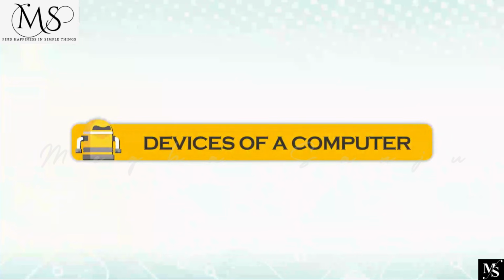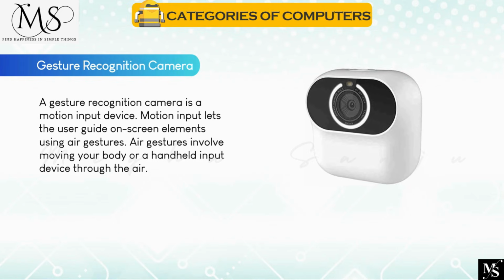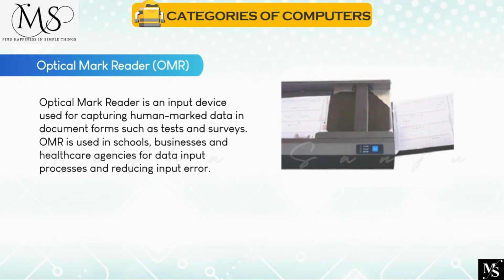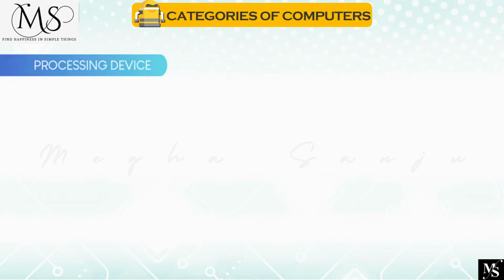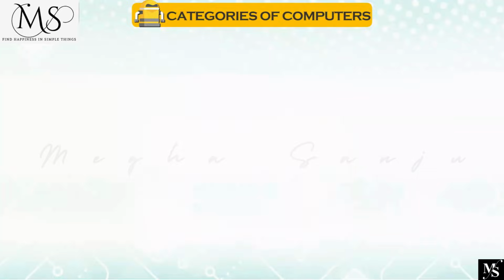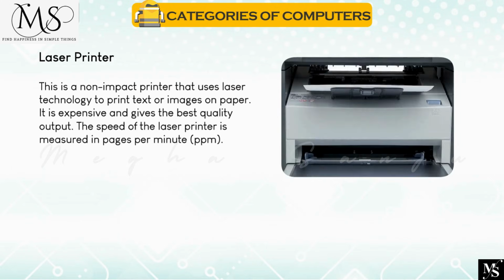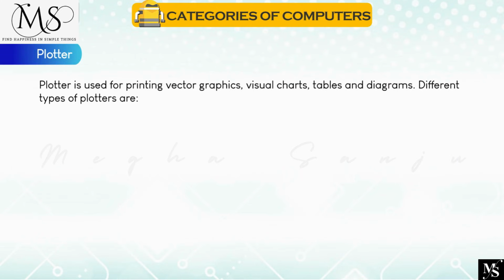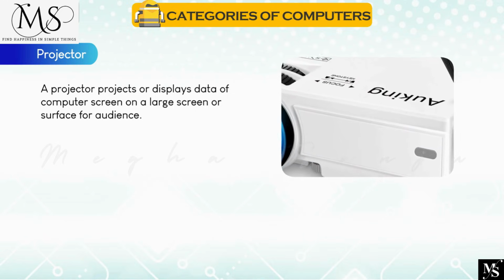Input & Output Devices of Computer 💻Easy Guide for Students!Examples for Beginners!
INPUT & OUTPUT DEVICES OF COMPUTER – Full Tutorial for Beginners! 🖥️📚
In this video, I explain Input and Output Devices of a Computer in detail with examples for students and beginners 😍

Perfect for:
👨‍🎓 Students | 👩‍🏫 Teachers | 🧑‍💻 Beginners | Competitive Exam Learners

1️⃣ Input Devices 💻

Keyboard ⌨️

Mouse 🖱️

Scanner 📄

Microphone 🎤

Joystick 🕹️

Webcam 📷

Light Pen 🖊️

Graphic Tablet ✏️

Touchscreen 📱

2️⃣ Output Devices 🖥️

Monitor 🖥️

Printer 🖨️

Speaker 🔊

Headphones 🎧

Projector 📽️

Plotter 🖊️

3️⃣ Key Differences Between Input & Output Devices

Input: Sends data to computer

Output: Receives data from computer

Understanding Input & Output Devices is crucial for:
📌 School exams
📌 Computer literacy
📌 Competitive exams
📌 Daily computer usage